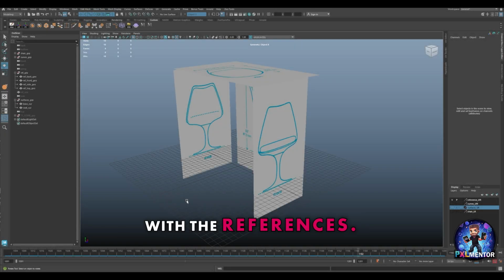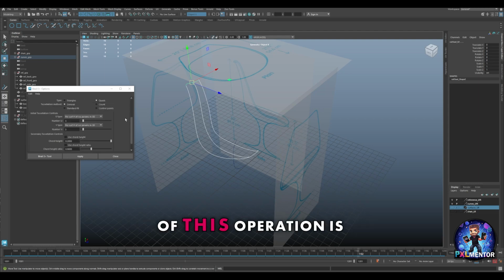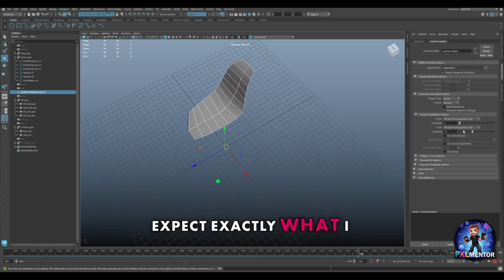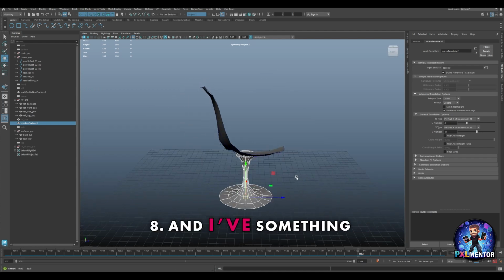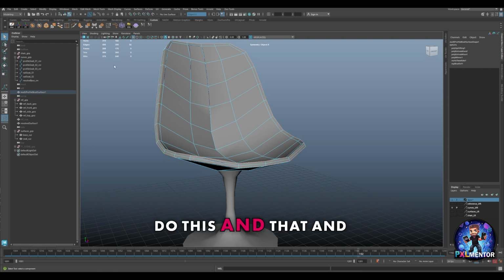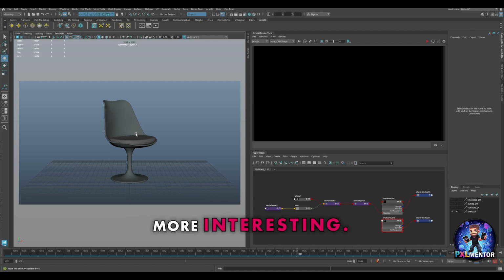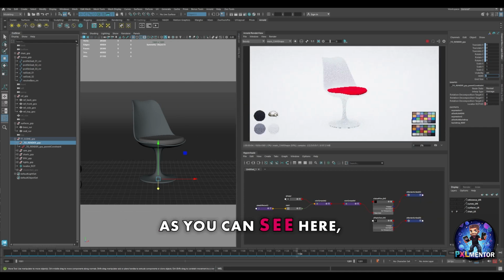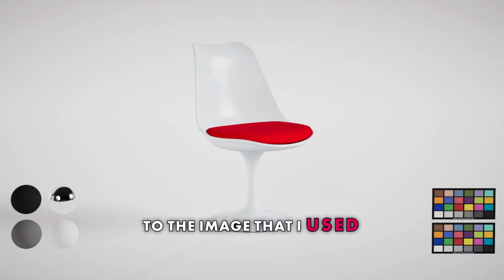PixelTNT - Modelling the Tulip Chair with 4 curves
Do you know you can create a design chair model with only 4 curves?!
In this video I will show you how I've modelled this peculiar design chair, called Tulip, using 2 tools: the "B-Rail" and the "Revolve".

These, in conjunction with a little bit of extra regular polygonal modelling, can bring to life very quickly models that can look "scary"
at first.

0:00 - References
0:20 - Create the lines
0:40 - The B-Rail Tool
1:28 - The Revolve tool
2:10 - Next steps (polygonal refinements)
3:17 - Model done, apply the shaders
3:40 - The TurnTable Scene LITE setup
4:45 - Render/Reference Comparison

Happy Pixel!!!